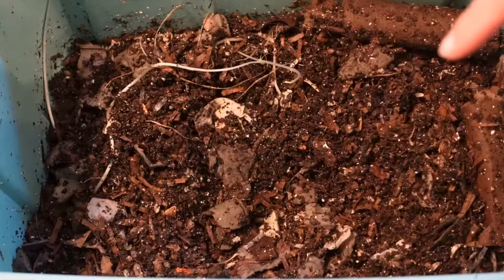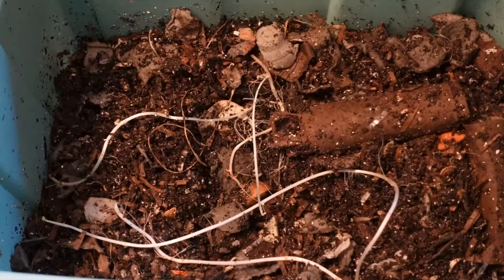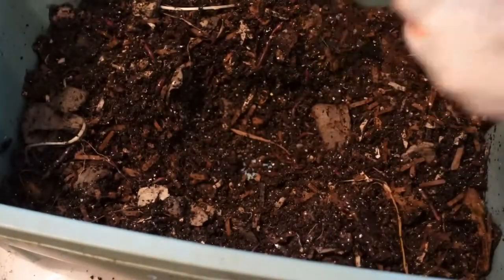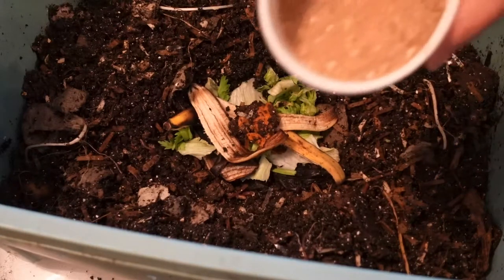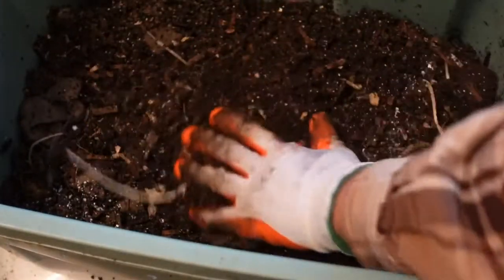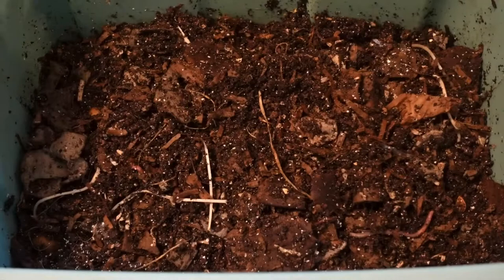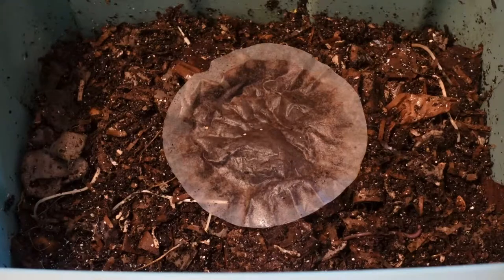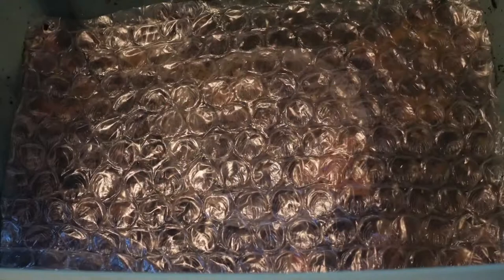Worm Wednesday Feeding! Feeding with new spray bottle and bubble wrap for the vermicompost bin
3/3/2021 Worm Wednesday Feeding! Feeding with new spray bottle and bubble wrap for the vermicompost bin #11

This was a simple feeding this week. There was still orange peel, two pieces of apple core, and banana peel from the last feeding. I ordered a new squeeze squirt bottle from Amazon for starting seeds ( link down below). It’s working well for the seeds and I used it today to add some worm to the vermicompost bin. I ripped up the newspaper and added bottle wrap to the top of the bin. Using my trifecta mix for grit of peanut shells, sand, and ground eggshells.

My camera and vlogger accessory kit
My microphone
My tripod
Safety wash bottle Plastic Squeeze